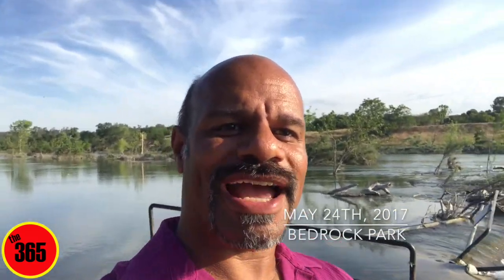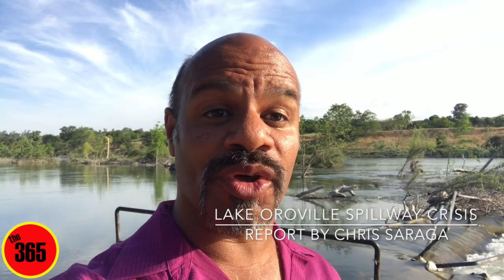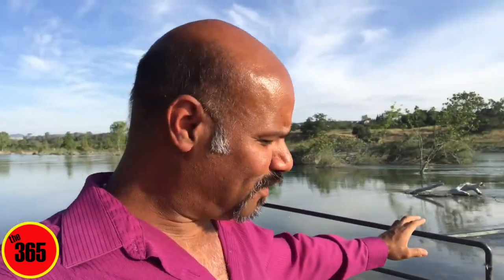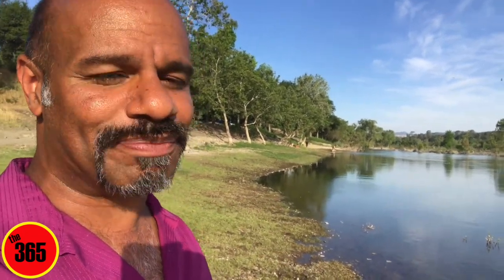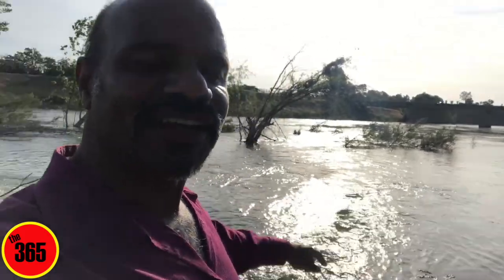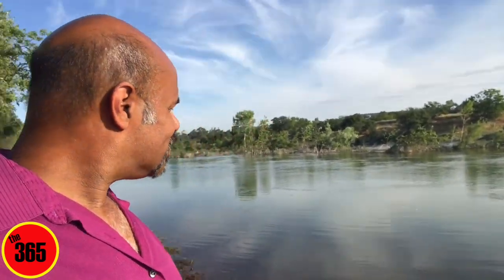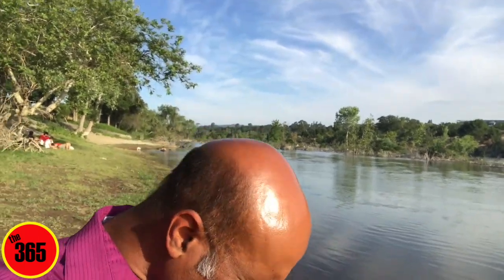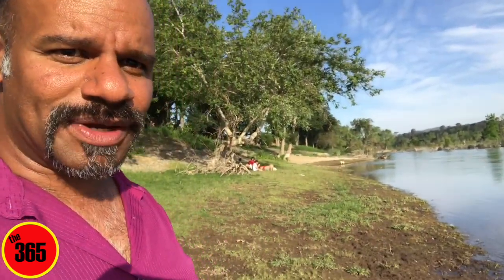Oroville Dam Spillways Day 105 The 365 Report May 24th, 2017